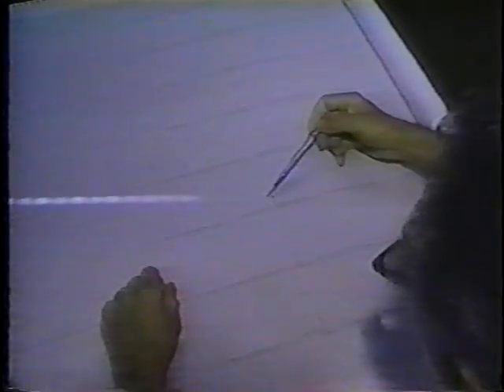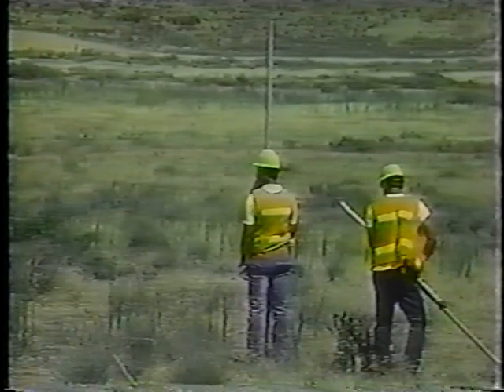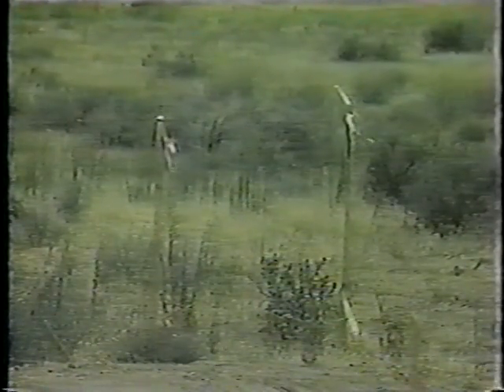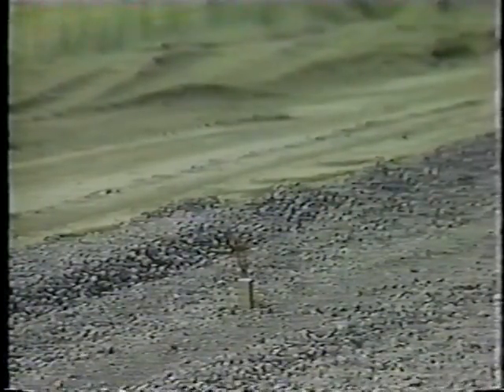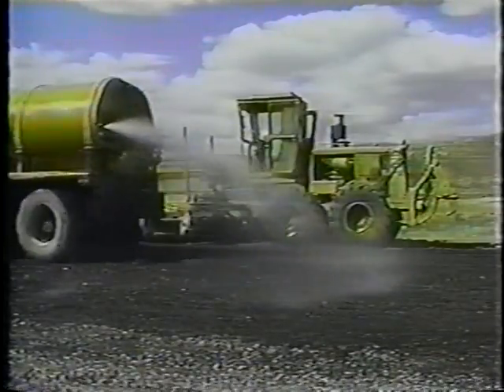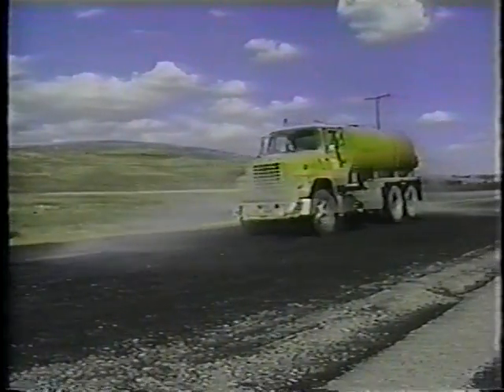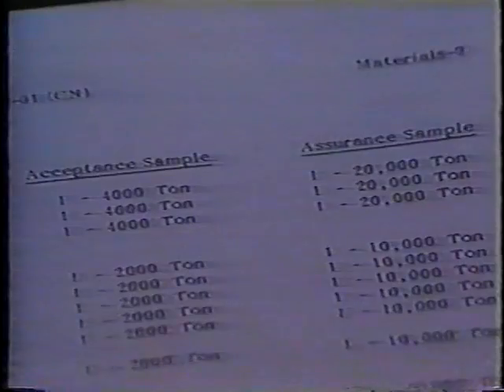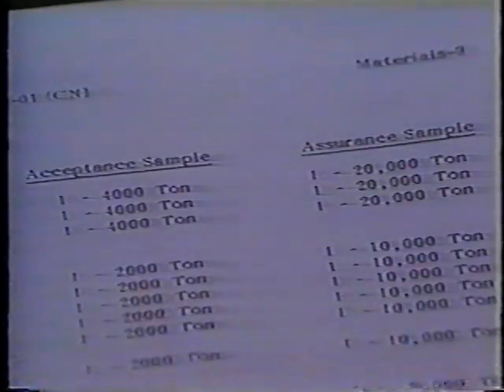Surface Placement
Surface Placement - Washington State Department of Transportation   - Video VH-161 - This video demonstrates the inspection procedures, personnel, equipment and paperwork requirements in Washington State for construction of an aggregate base course. The tape first covers the inspector's responsibilities before base course construction begins: organization and management of the inspection process, inspection and acceptance of materials, project layout, surveying, contractor's equipment, subgrade slope and condition, and traffic control. Methods used for placing gravel base, ballast and crushed surfacing are described, and the inspector's responsibilities are spelled out for each stage of construction. Finally, the inspector's post-production responsibilities are described.